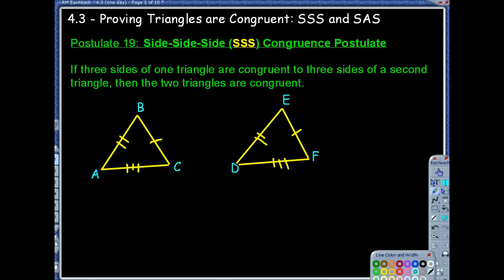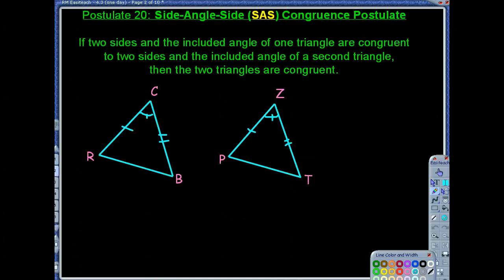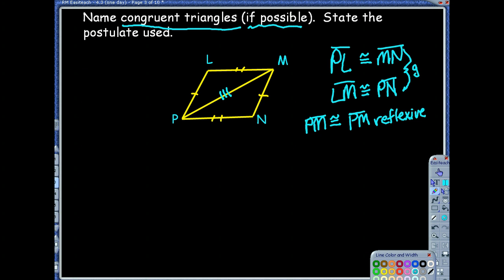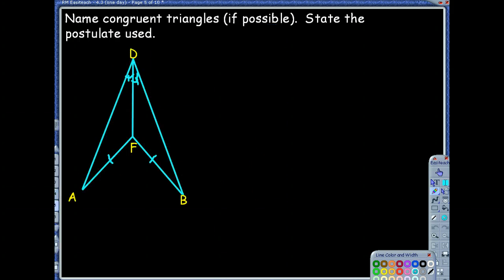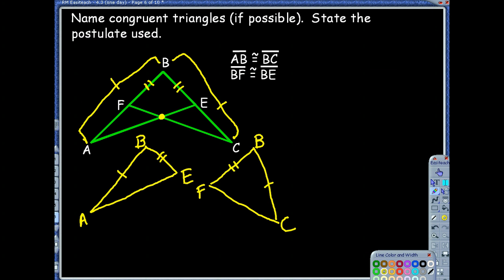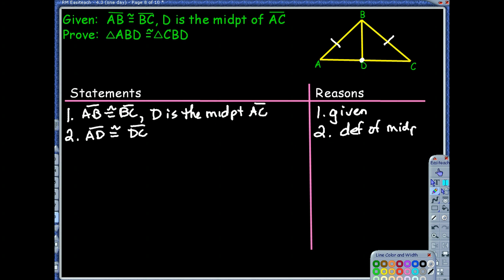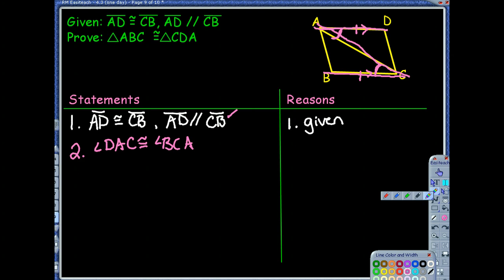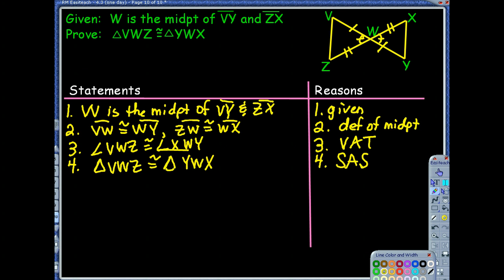4.3 Proving Triangles Congruent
4.3 Proving Triangles Congruent